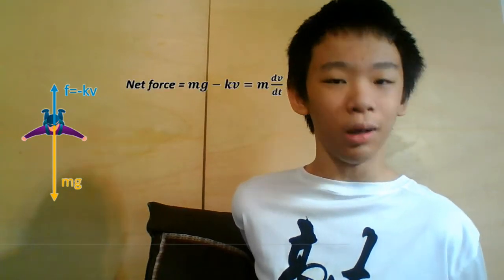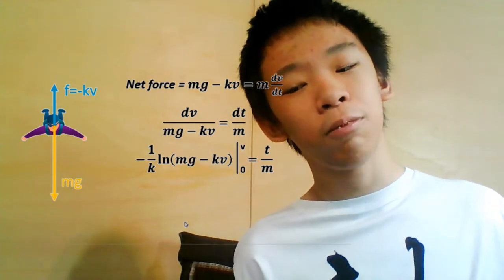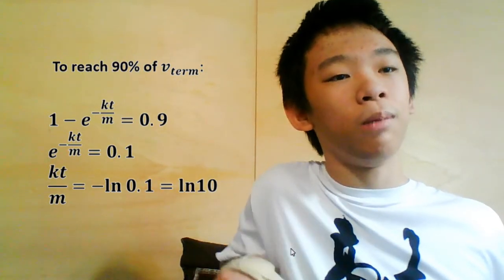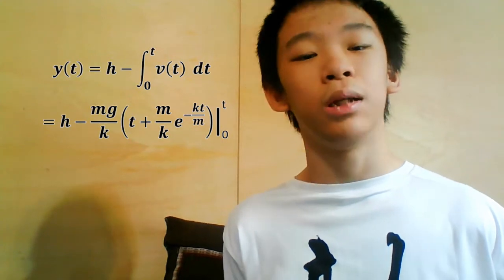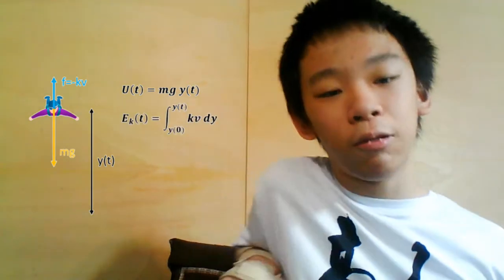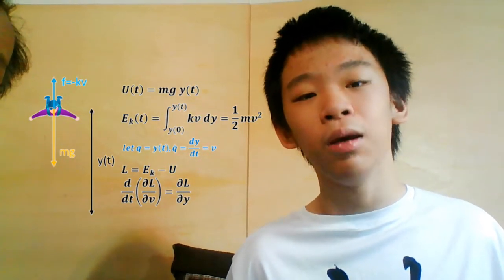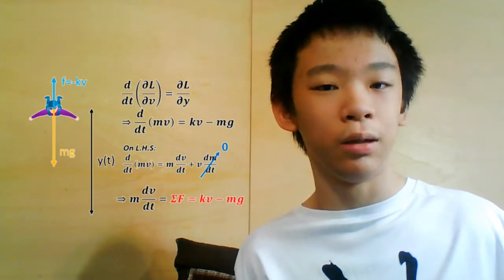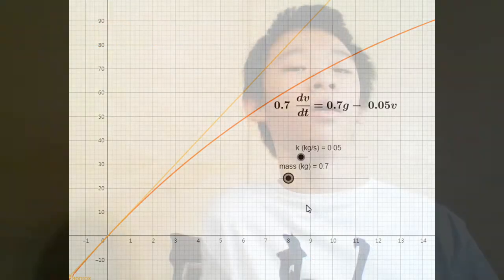自由落體有空氣阻力時，速度如何預測? | 數學黑白講 EP.4 [雙語教學]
自由落體有空氣阻力時，速度如何預測? | 數學黑白講 EP.4
假設跳傘運動員從靜止開始，在離地面h的高度，我們能預測這個跳傘運動員的速度和位置對時間的變化嗎？達到終端速度的 90% 需要多長時間？

/ 在大多數情況下，空氣阻力的大小將與物體的速度成正比，朝向相反的方向。我們用方程 f=-kv來表示。

/ 通過受力分析，我們看到重力正在將他向下推，而空氣阻力正在向上拉。他受到的合力是ΣF=mg-kv，假設向下是正方向。加速度是速度的變化率，因此我們可以將運動方程寫為：
m dv/dt= mg-kv,v(0)=0
 這是一個係數可分離的一階微分方程，我們通過將所有 v 項向左移動來解決：

/ 整合兩邊： -1/k ln（mg-kv）=t/m 將 k 向右移動，並將左邊從 v=0 求值到 v（t）： -ln(（mg-kv）/mg）=kt/m 將負號向右移動：ln（（mg-kv）/mg）=-kt/m 將兩側相冪，並簡化： mg-kv=mg∙e^（-kt/m） 求解 v：v(t)=mg/k (1-e^(-kt/m) )

/ 因為我們設向上為正，我們在速度函數前面放了一個負號表示往下。然後，將 v（t） 從 0 積分到 t，然後加起始高度 h：
y(t)=h-mg/k (t+m/k e^(-kt/m) )-(m^2 g)/k^2

/ 以下內容可能不完全正確，因為這是我第一次使用歐拉-拉格朗日方程。如果有任何錯誤，請糾正我。

/ 到目前為止，我們已經使用受力分析來推導出運動公式，但還有另一種方法，那就是分析動能和位能。位能為U = mg y(t)，且動能等於空氣阻力作功。 由於跳傘者從靜止開始，初動能為 0。使用歐拉-拉格朗日方程d/dt (∂L/(∂q' ̇))=∂L/∂q，其中 L = Ek - U表系統的“拉格朗日量”。

/ 設 q 是離地面的當前位置，因此 q’=dq/dt=v 將是當前速度。偏微分的部分可以這樣表示：∂L/∂v=∂/∂v (m/2 v^2-mgy)=mv
∂L/∂y=∂/∂y (∫kv dy (y=h to y(t)) - mgy)=kv-mg

/ 要取多變數函數 f(x,y) 的偏導數，請將另一個變數視為常數，並對所選變數進行微分。

/ 因此，歐拉-拉格朗日方程變為： d/dt （mv）=kv-mg
使用乘積法則(product rule)：d/dt （mv）=m dv/dt+v dm/dt 假設質量保持不變，即質量的變化率 dm/dt 為 0：m dv/dt=kv-mg 簡化，我們得到： ΣF=kv-mg， v（0）=0

/ 與我們用受力分析推導出的微分方程完全相同！

/ 為了看看我們的 v（t） 圖與沒有空氣摩擦的 v（t） 圖有多接近，我在這裡繪製了它們。k是空氣阻力常數，m是質量。如您所見，在 k = 0.05 或更小時，幾乎相互重疊！當質量變輕時，空氣摩擦的速度開始下降，這意味著它更快地達到終端速度。這就解釋了為什麼較重的物體（如保齡球）比較輕的物體（如羽毛）下落得更快。

/ 總而言之，我認為空氣阻力是一種可測量的真實現象。事實上，有一整段物理學我們沒有觸及，稱為流體動力學，它談論了很多關於空氣阻力的問題;以及改變其大小的方面，如密度、接觸面積等，也許我們會在以後更深入討論流體動力學. 好吧，我們今天就到這，下次見。